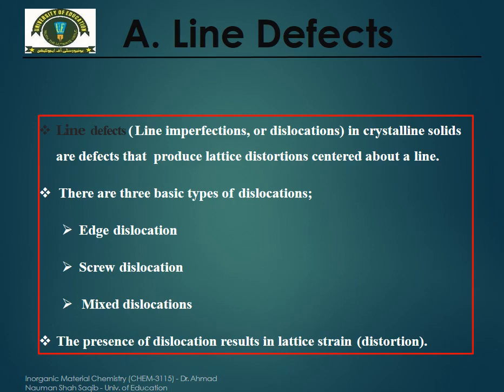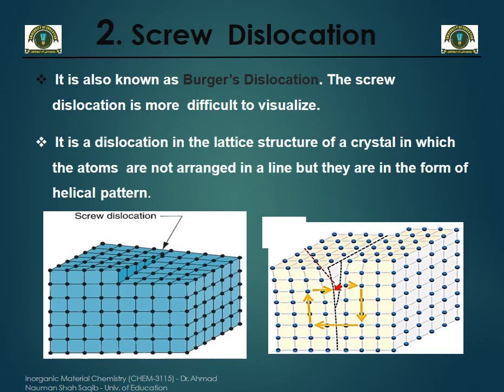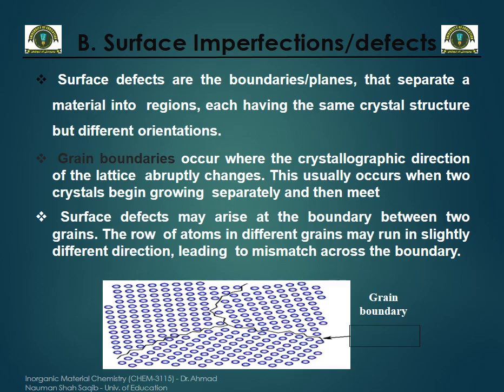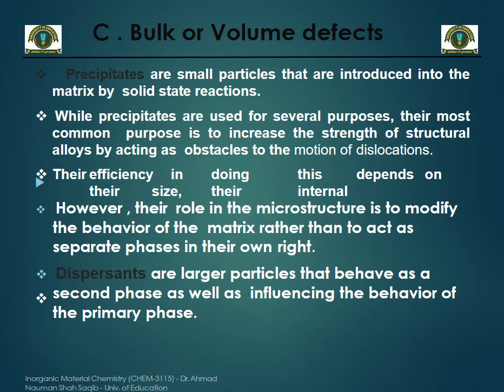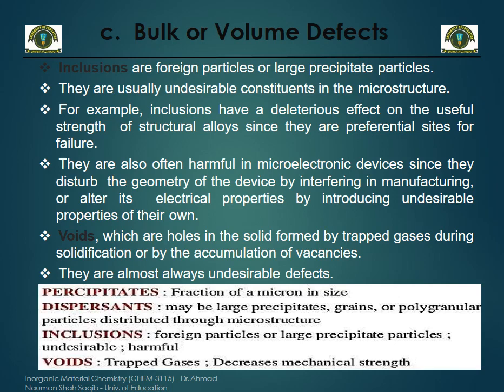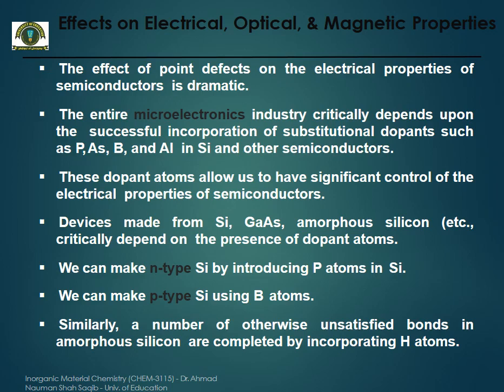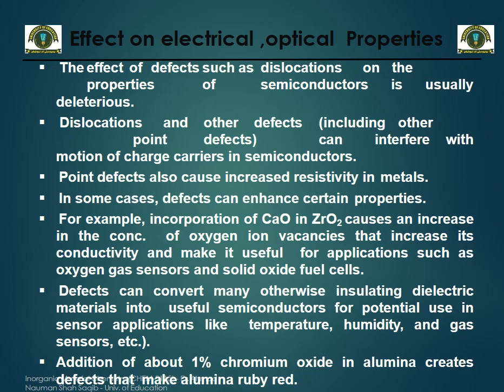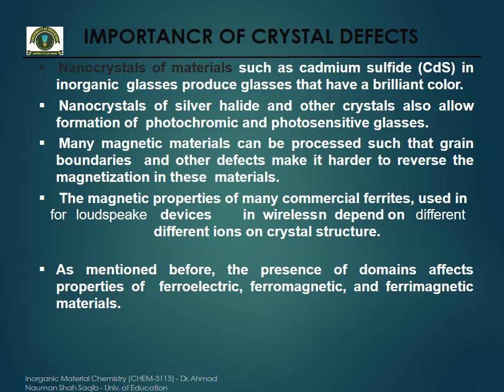Crystal Defect (Presentation)